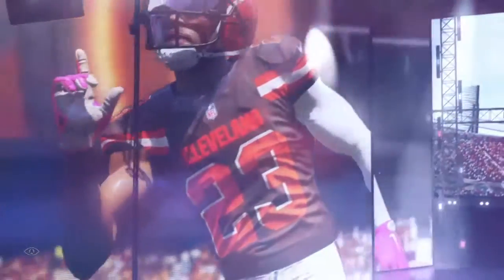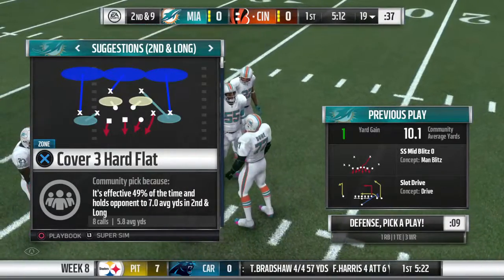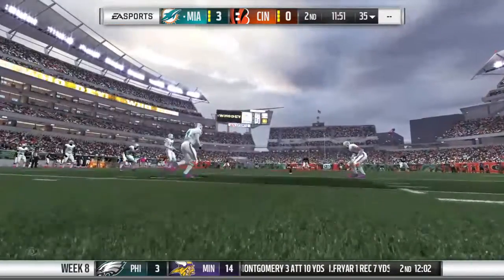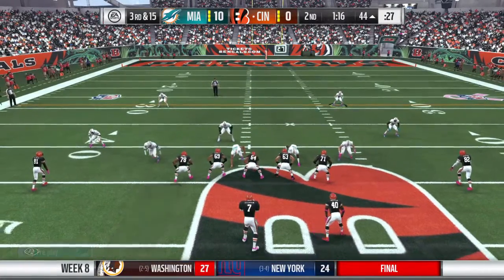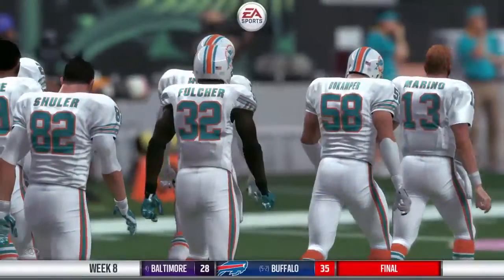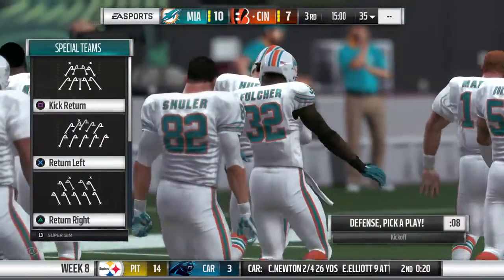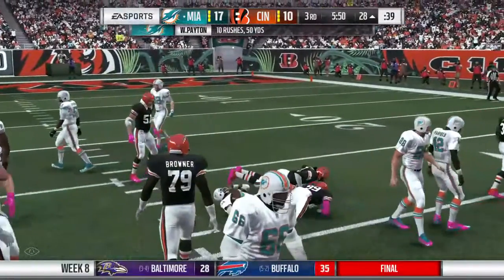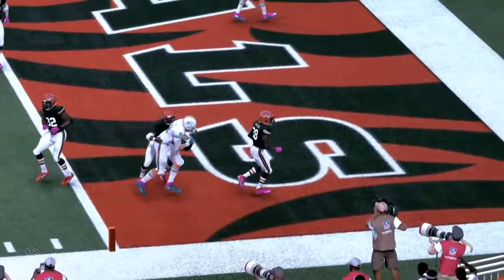2022 NFL Week 8 - Miami at Cincinnati